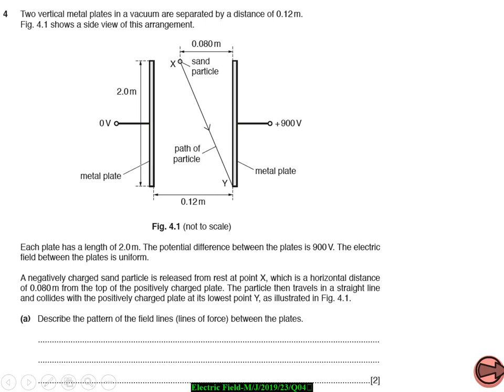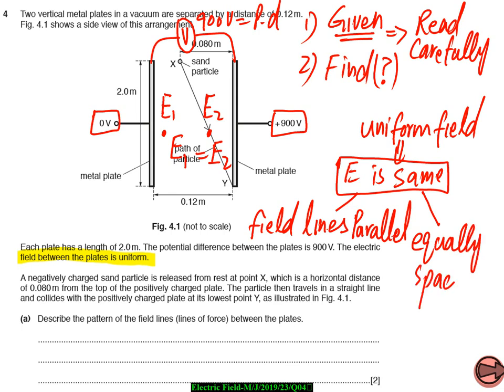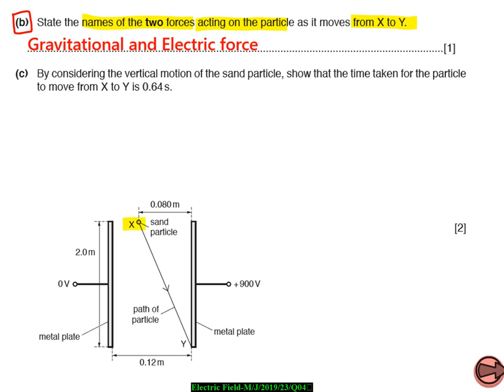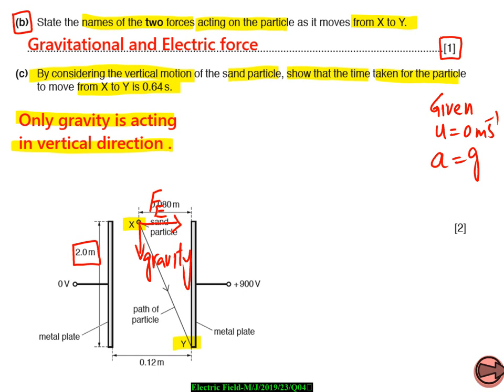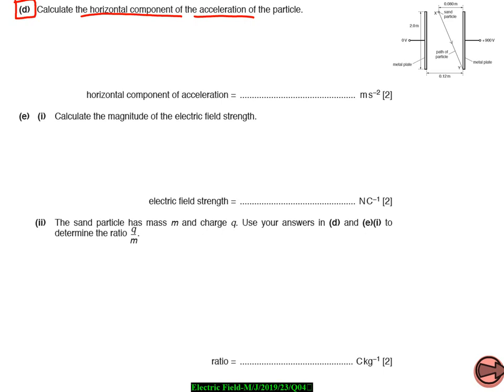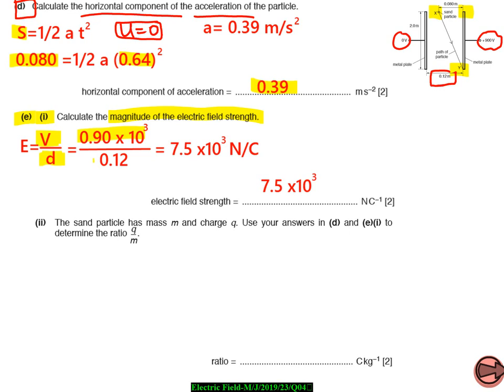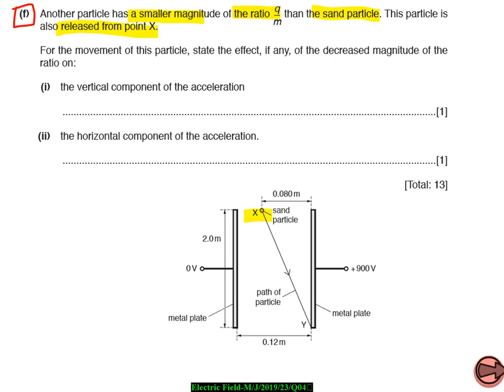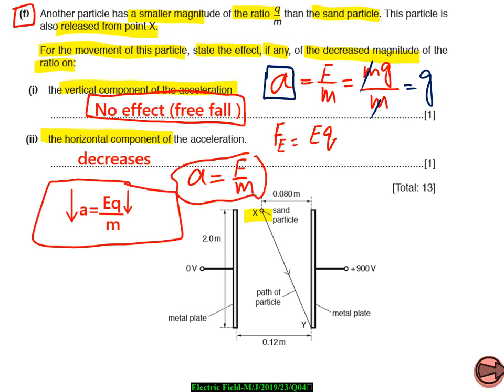CIE A Level Physics Solved Paper 2 May June 2019 -M/J/2019/23/Q4/Electric Field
Cambridge AS Physics 9702
Topic : Electric Field
Past paper : M/J/2019/23/Q4
This video explains uniform electric field , motion of a particle with uniform acceleration and two dimensional motion .
More IGCSE , AS ,A2 and AP physics past paper videos will be uploaded soon .